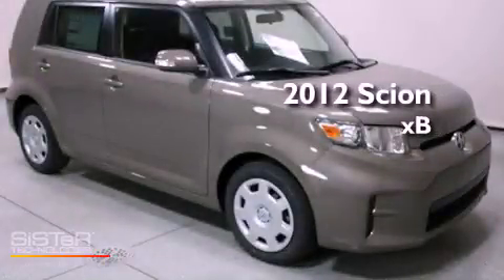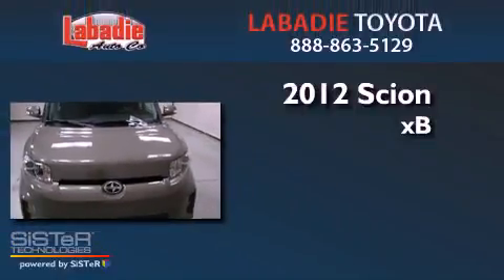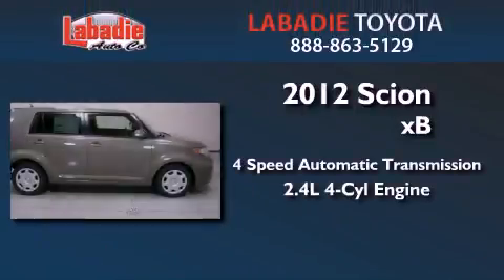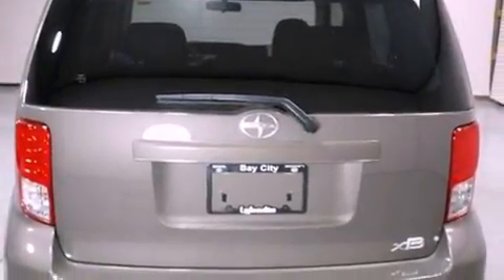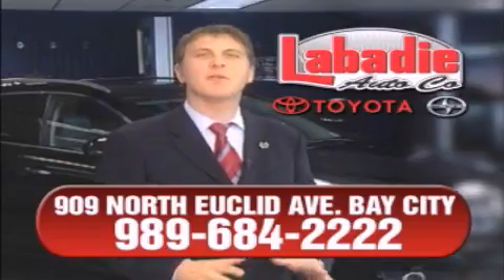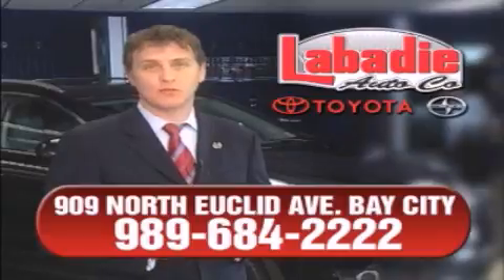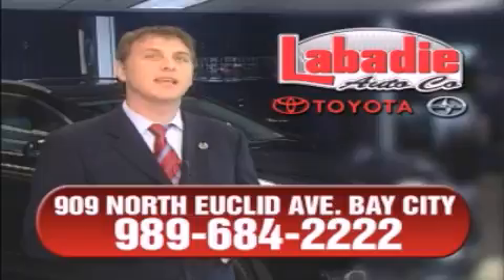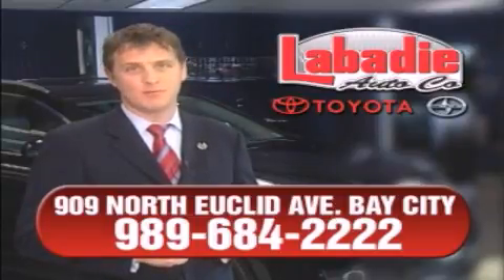2012 Scion xB Bay City MI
Year : 2012
 Make : Scion
 Model : xB
 Engine : Gas I4 2.4L/144
 Trans . : Automatic
 Exterior : Army Rock Metallic
 Miles : 4
 Interior : Dark Charcoal w/Fabric Upholstery
 Stock : S08812

 2012 Scion xB Bay City MI